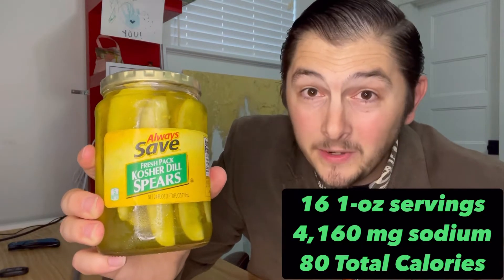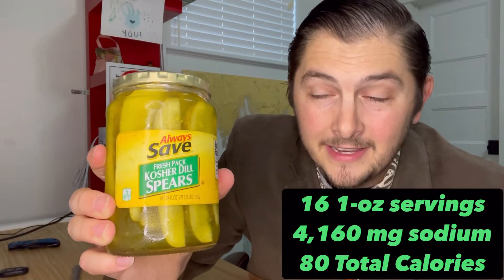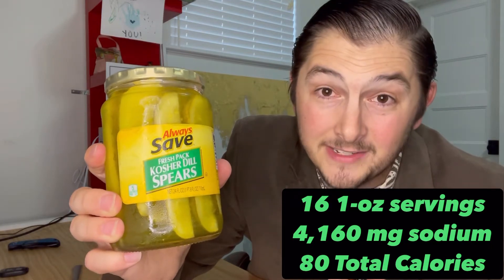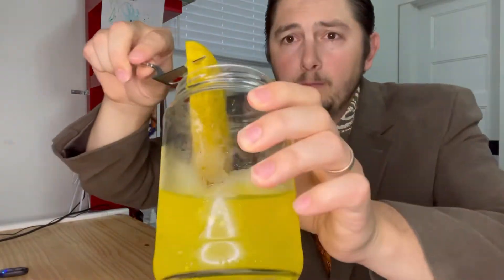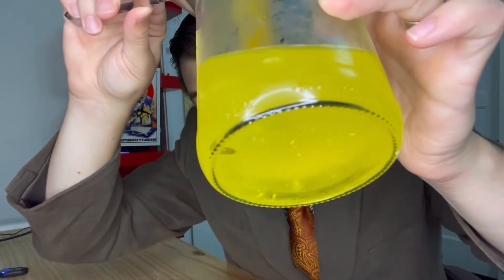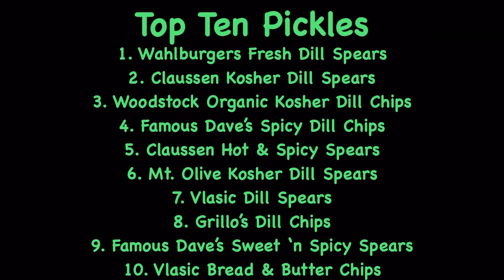Eating Always Save Pickles and Talking Dress Etiquette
We get down with another budget pickle and chat about society’s views of dressware.

Send me your pickles and I’ll eat them on YouTube for thousands to see.

Mailing Address:
P.O.Box 193
Odessa, MO 64076